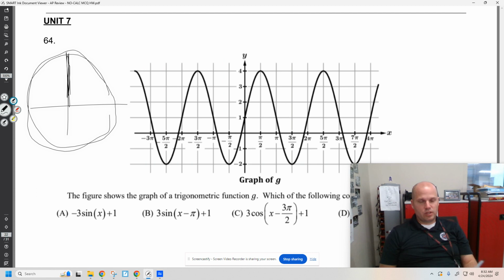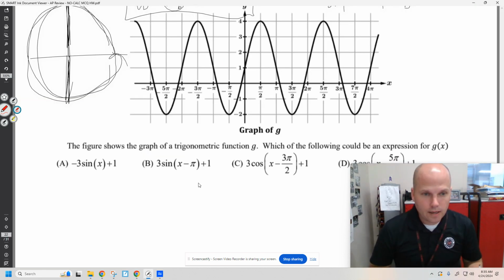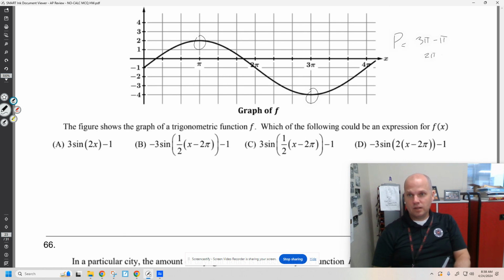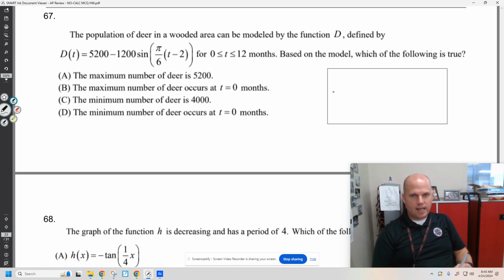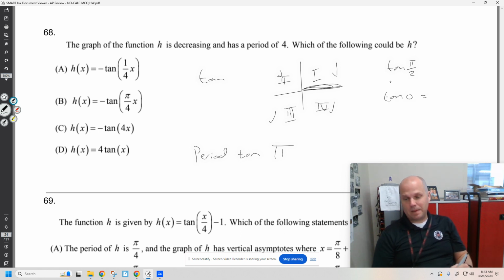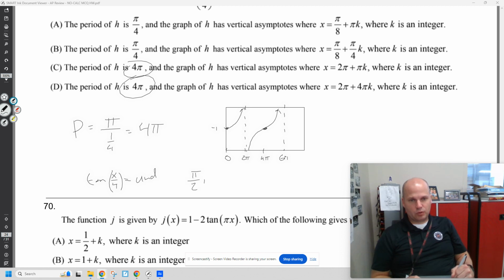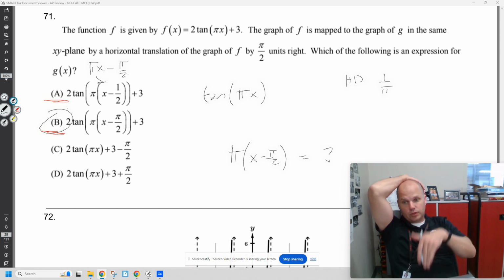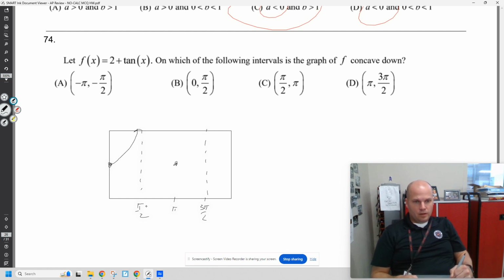AP Precalc - Trig Graphing MC no calc examples (lots of tan)